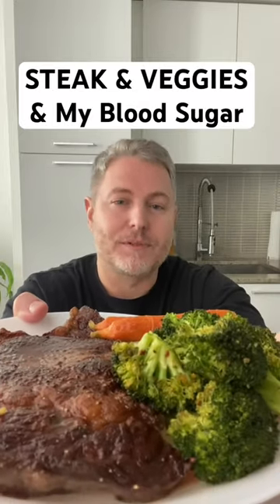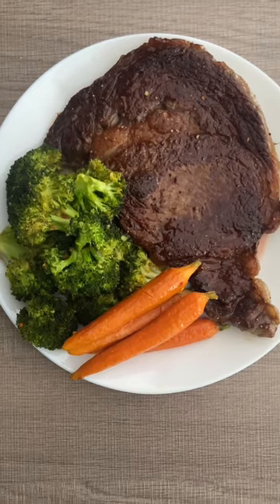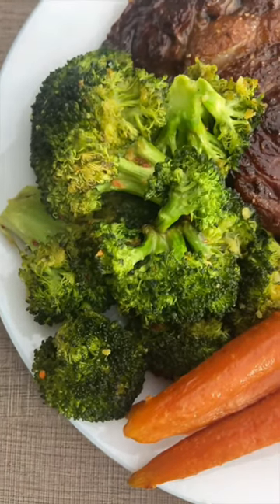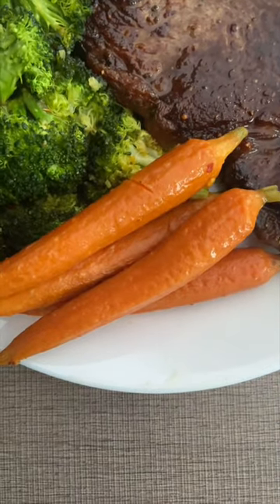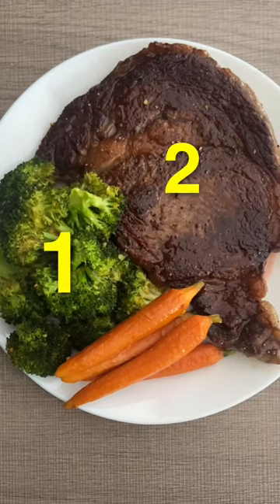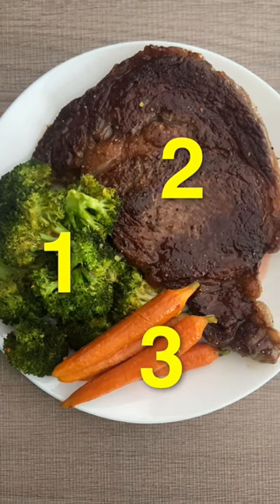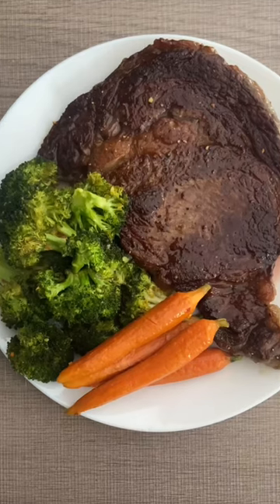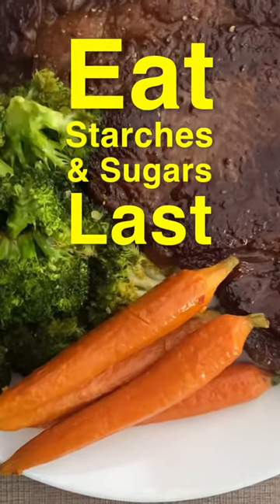Steak and veggies and my blood sugar.